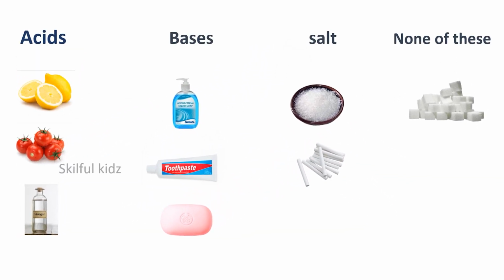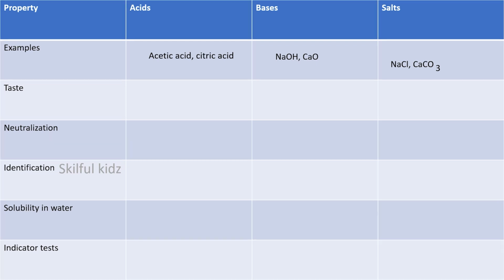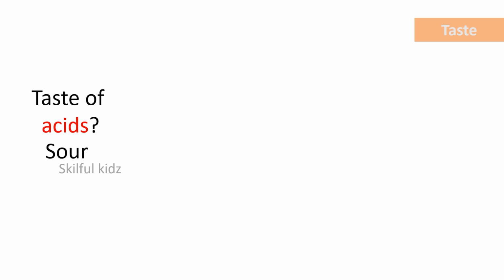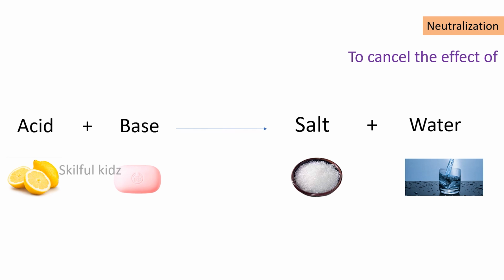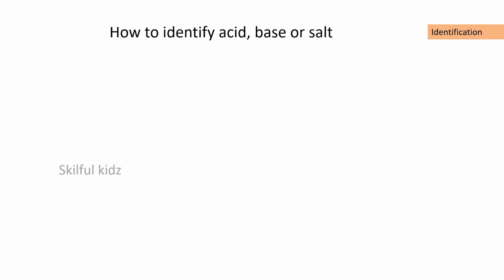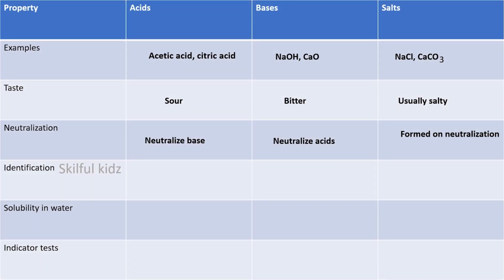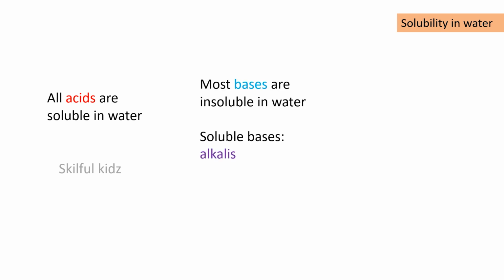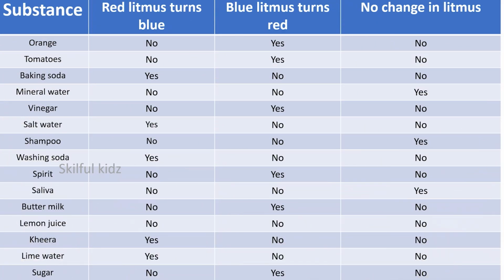Acids bases and salts || Skilful kidz